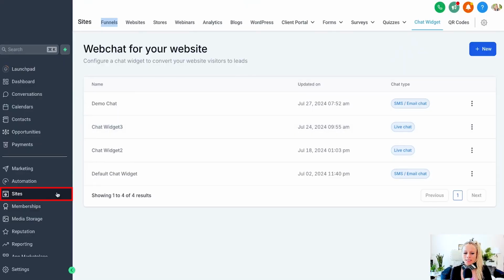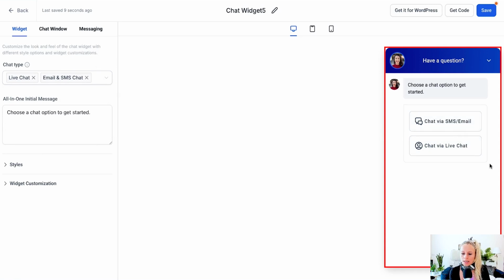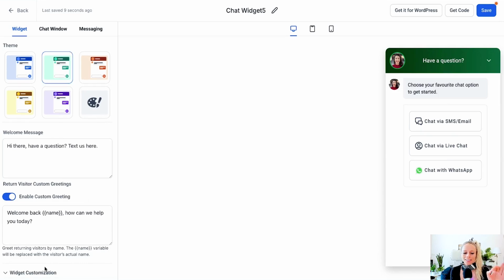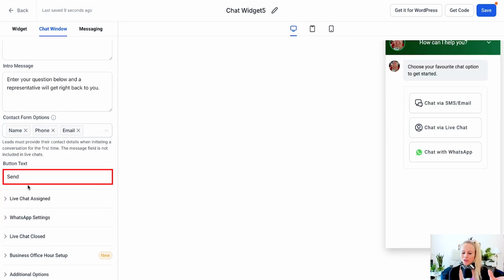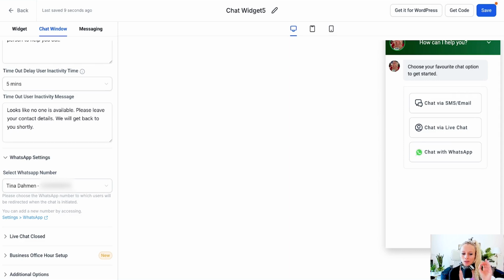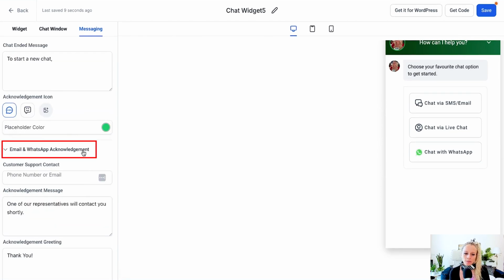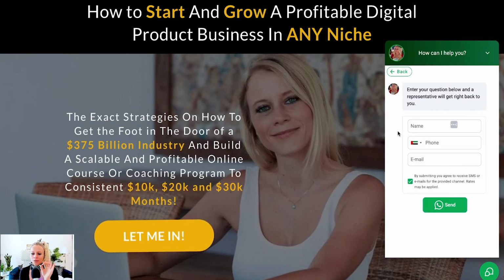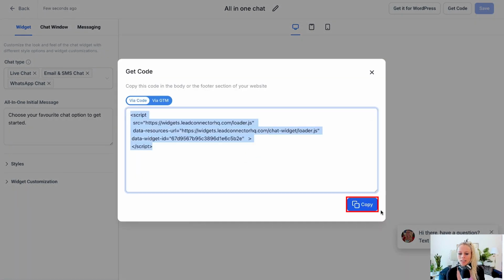GoHighLevel Tutorial: The ALL IN ONE Chat Widget - WhatsApp Chat - SMS Chat - Email Chat